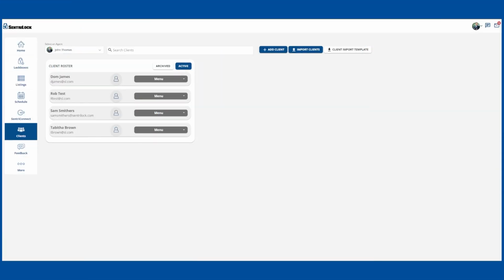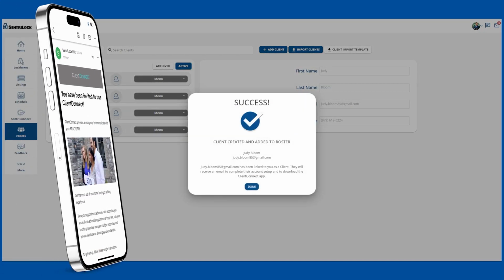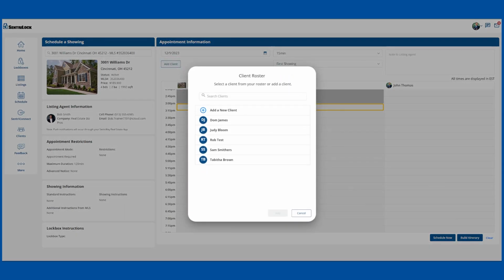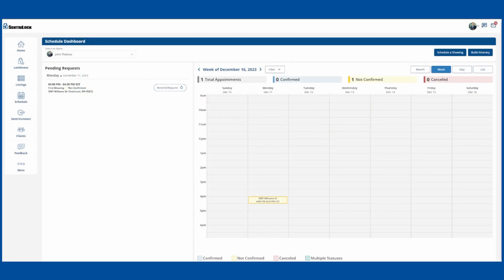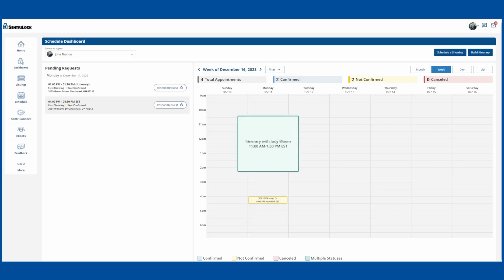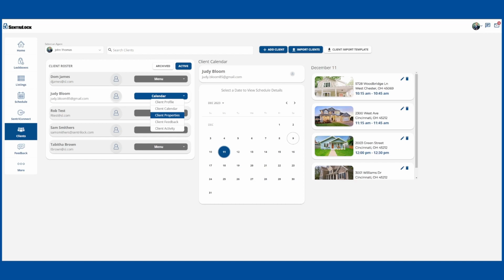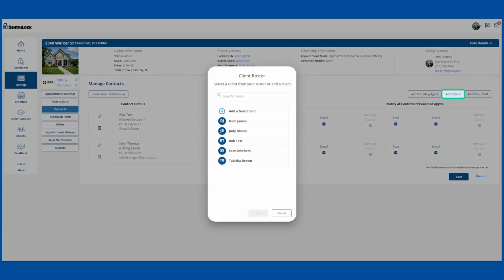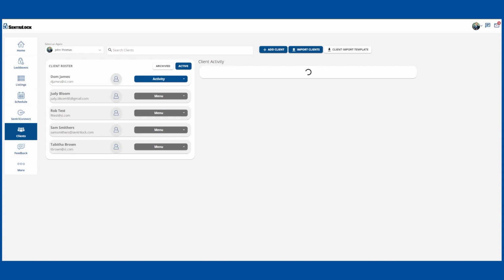Client Input and Settings | SentriKey Showing Service®,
The Basic Tier of the SentriKey Showing Service is now included for all current and future lockbox customers. Follow SentriLock for more quick tips on home access and showing solutions.

Let’s Unlock it Together.

Visit SentriLock.com